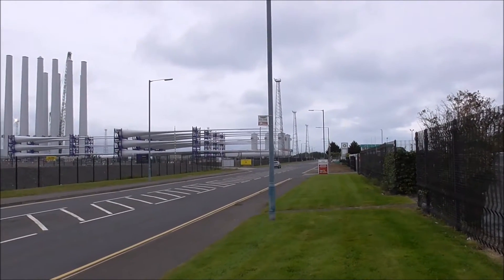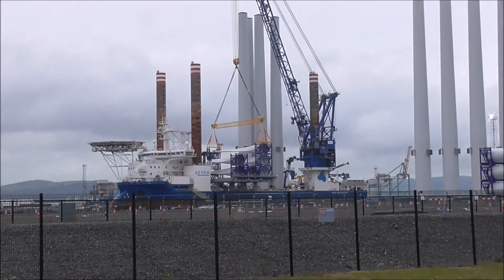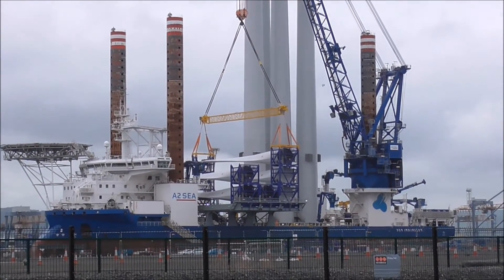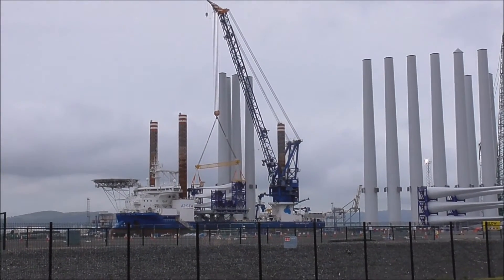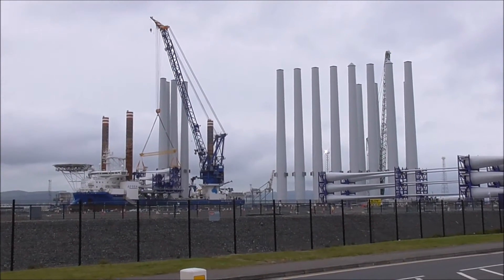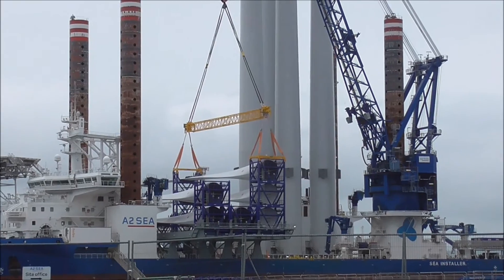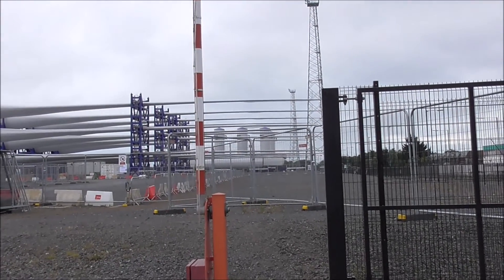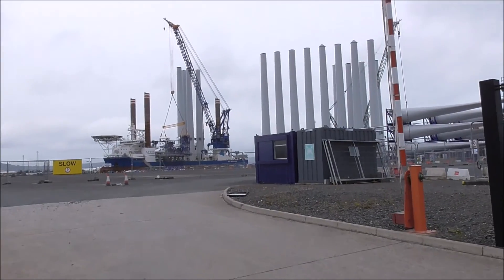Sea Installer Wind Turbine Ship Belfast docks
I'm down at the Airport Road Belfast docks to film an update on the wind turbine assembly going on there. The Sea Installer ship has arrived and is loading up turbine shafts and blades ready to sail them across to their wind farm location offshore Liverpool. This is an amazing purpose built vessel. Sea Installer is an ordered offshore wind turbine installation jack-up vessel. She was ordered by A2SEA, a Danish offshore wind turbines installation company, and it will be built by Chinese COSCO Shipyard Group Co. The contract value is US$139 million, delivered in the second half of 2012. Her loading capacity will be 5000 tons which is equal to eight to ten offshore wind turbines.
' SEA INSTALLER, has been designed to operate in the more challenging conditions that encountered further offshore and in deeper water. A purpose-built vessel, the SEA INSTALLER is designed to transport and install up to eight 3.6MW turbines. And, with a reinforced deck as long as a football pitch, she’s made to carry large, heavy loads. With her four legs, the SEA INSTALLER has less payload than a six-legged vessel, but a more feasible distribution over the entire deck area. The middle legs of six-legged vessels often get in the way, which can be a major problem when planning lifting operations. The four-leg configuration provides much better clearance and manoeuvrability for the vessel’s cranes. Instant manoeuvrability, a deck built to withstand massive loads, a crane that can slew 360 degrees, extend 100 metres and lift 900 tonnes. SEA INSTALLER can operate in water that’s 60m deep or more, load up to nine turbines at a time and carry out installations in a wider array of weather conditions. She can also sail quickly back to harbour and reload – an essential capability when wind farms are located so far out at sea. Equipped with a DP2-class type dynamic positioning system and a Voith Schneider propulsion system, the SEA INSTALLER can change direction in an instant. Much faster than conventional systems with one shaft and a rudder, the SEA INSTALLER’s Voith Schneider propellers and propulsion system make the vessel very stable and manoeuvrable, even under extreme conditions with high currents and wind speeds. Thanks to improved stability and better use of deck space, SEA INSTALLER can carry out installations even in harsh winter weather.'
Stats
General
Vessel: SEA INSTALLER
Type of vessel: DP2, Self-propelled jack-up vessel
Classification: DNV GL
Flag: Danish
Dimensions
Length: 132.41 m
Breadth: 39 m
Draft: 5.8 m
Leg length: 82.5 m
Deck load: 15 t/m²
Free deck space: 3,350 m² (subject to deck layout)
Total net deck load: 6,200 t (depending on stability)
Service speed: 12 kn Max
Operating water depth: 6.5–55 m (depending on tide, penetration)
Jack-leg System
Number of legs: 4
Jacking system: Double hydraulic system
Jacking speed: 0.40 m/min
Spudcan footprint: 105 m²
Wave limit jacking: 2.0 m Hs (subject to site-specific assessment)
Elevated weight: 19,200 t
Main Crane
Type: Gusto GLC-900-ED-S
Crane capacity: 95 m boom length, 900 t @ 24 m outreach (623 t @ 30 m)
115 m boom length, 700 t @ 28 m outreach (632 t @ 30 m)
Cargo Crane
Type: Marine cranes
Number of cranes: 5
Main boom length: 25 m
Max crane capacity: 20 t
Tank Capacity
Fuel: 1,000 m³
Fresh water: 450 m³
Sewage tanks: 300 m³
Power Sources
Main engines: 6 x 3020 kW
Power supply: 6.6 kV, 440V, 220V, 110V, 50 Hz
Charterers’ Accommodation
Charterers’ personnel: 35 persons
Charterers’ cabins: 35 single cabins
Office facility: 2 offices with 6 desks
Other facilities: Rest lounge (shared with vessel crew)
Mess room (shared with vessel crew)
Gym facilities (shared with vessel crew)
Helideck
Dvalue: 22.2 m
Tvalue: 12.8 t
Can be usedboth floating and jacked up